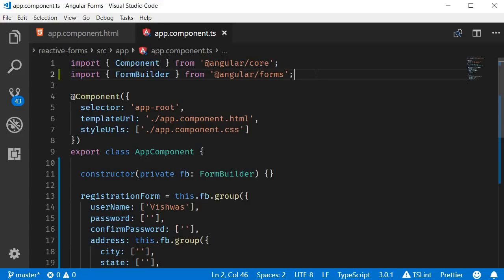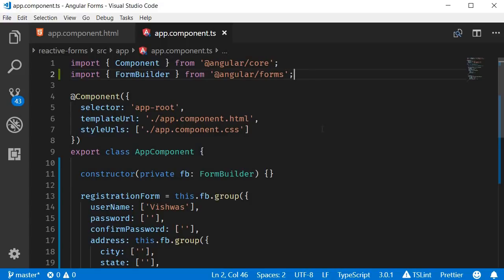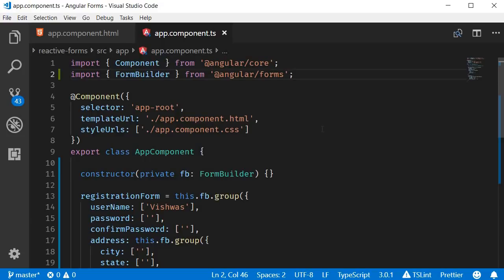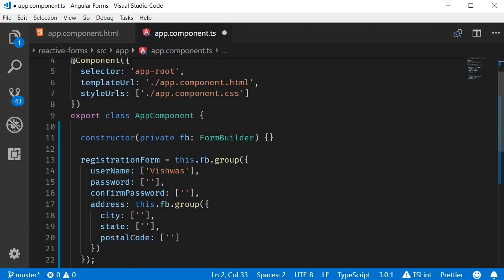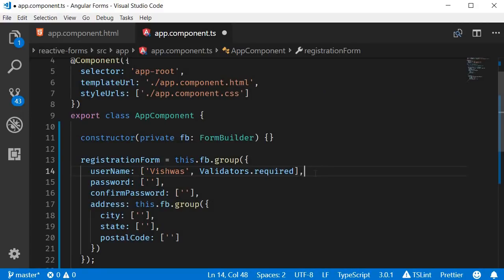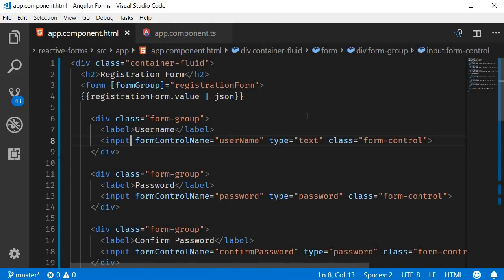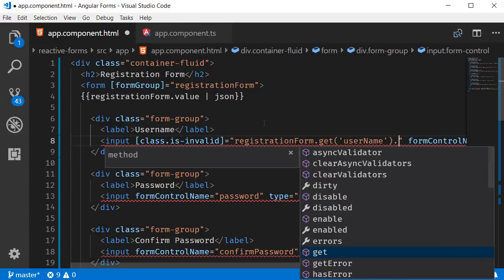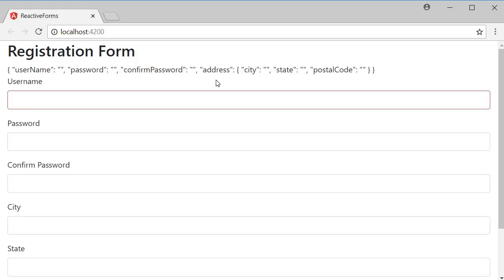Angular Forms Tutorial - 22 - Simple Validation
Angular Forms Tutorial - Simple Validation